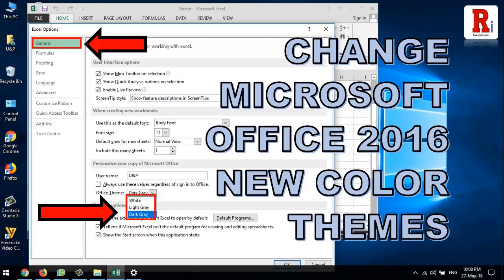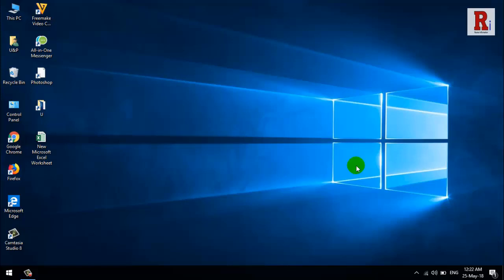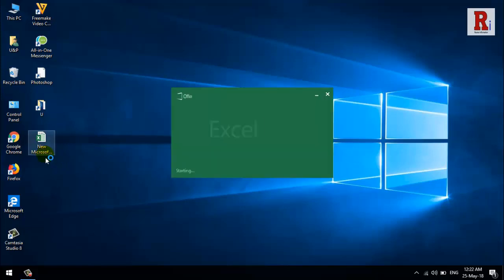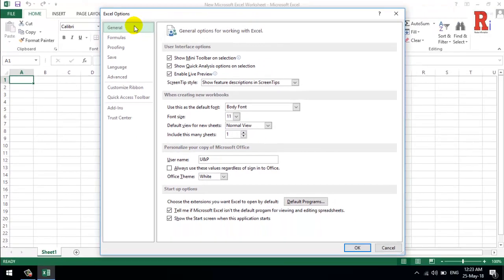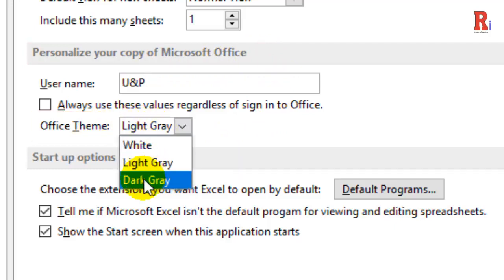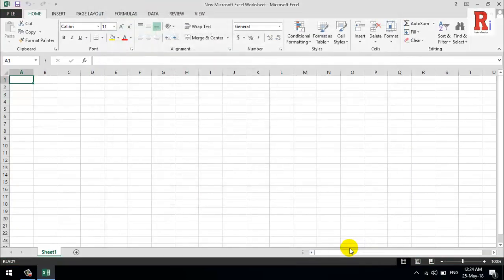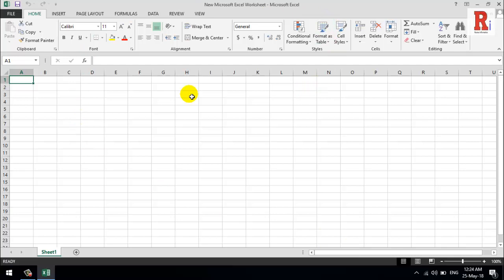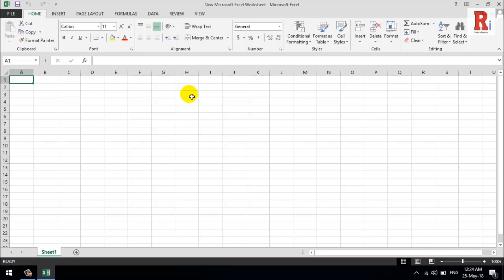How To Change Microsoft Office 2016 New Color Themes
In This Video I Will Show You, How To Change Microsoft Office 2016 New Color Themes.